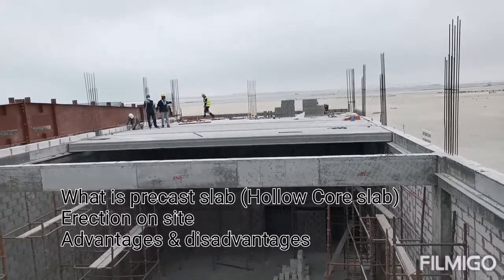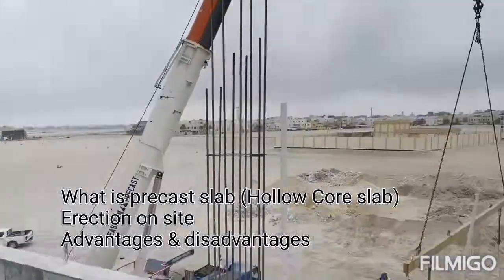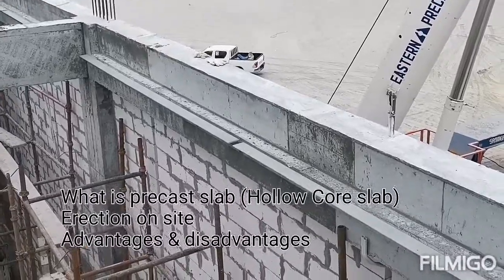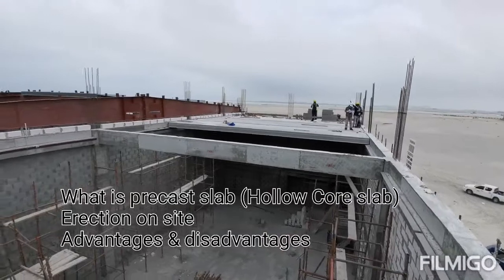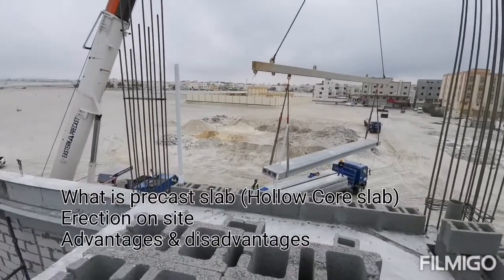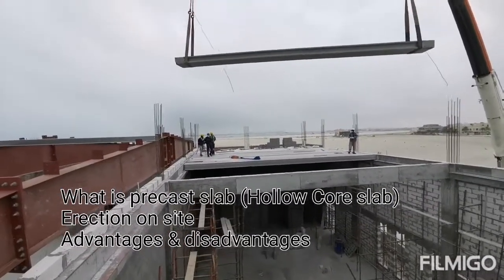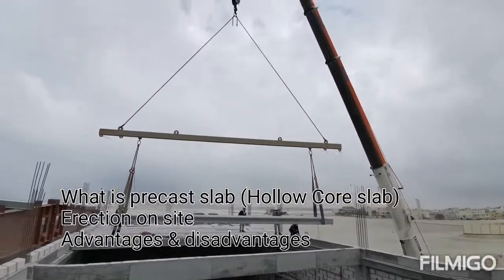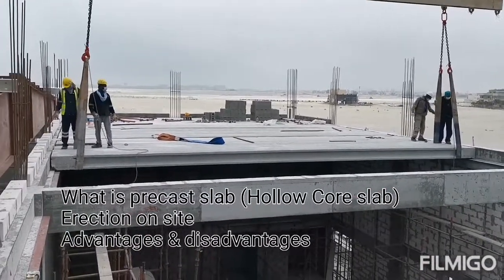Precast Slab (Hollow core slab). How to Erection precast slab on site | HCS